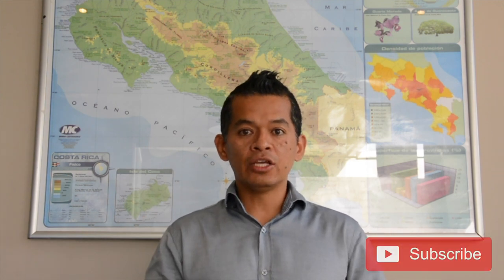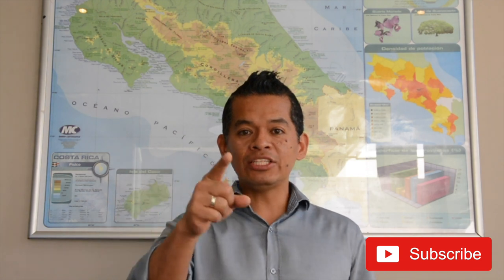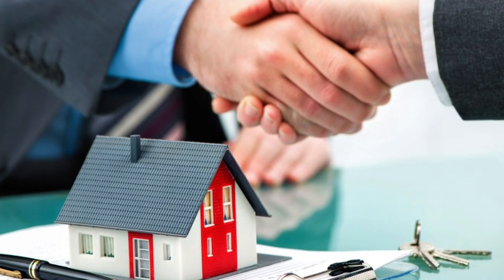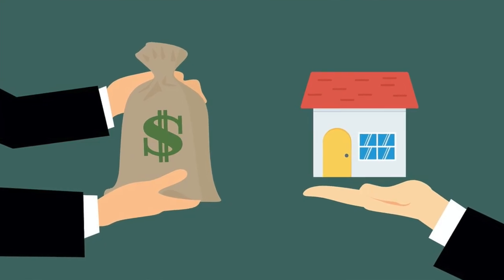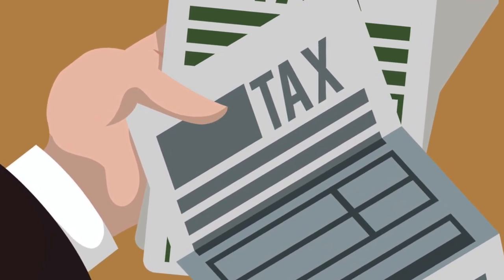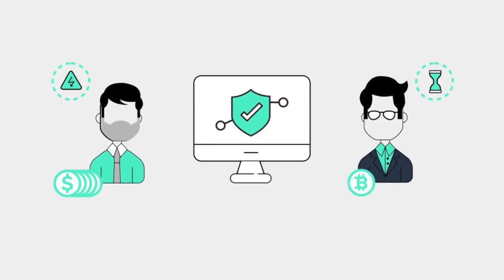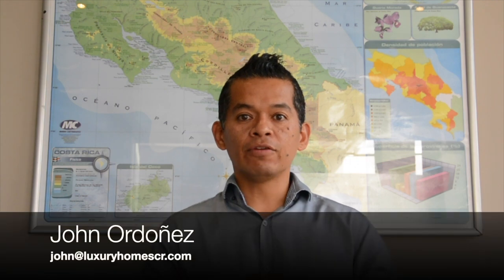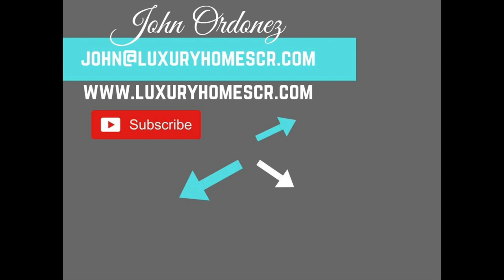🏘Property Selling Expenses in Costa Rica\ Luxury Homes Costa Rica🏘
🏘Hello everyone, thanks for being here one more time. In this video I’ll talk about a very important subject, expenses when selling a property in Costa Rica. Calculations you have to consider before selling.

🏘If you are new here, I am John Ordonez Real estate professional for over 10 years here in Costa Rica specialized in Luxury Real Estate.

🏘Ok so you decided to sell your amazing home here in Costa Rica?  Fine but consider the following expenses, some could be very obvious but believe me some sellers don’t know or just don’t do it and this can put a deal in a BIG risk!

🏘1) Pay municipal taxes, also luxury taxes if apply and homeowner’s association fees if your property is part of a private community, have them all up to date and have certified letter from each one of them.
🏘2) You as seller will have to pay 5% Real Estate commission plus 13% taxes yes, here in Costa Rica only seller pays real estate commissions, also consider that depending on property location commission could be 6% or even 7 % plus taxes.
🏘3) You as seller will pay your attorney fees services BUT relax, here in Costa Rica Buyer pays transfer and stamp fees which is around 3,75% plus taxes based on property purchase price.
🏘4) If you have your property under a corporation SA, limited or any other, you have to make sure taxes are paid.
🏘5) In some cases, you will have to split Escrow agent costs with buyer however, in most cases this cost goes to buyer’s side.

Some extra tips when selling a luxury property in Costa Rica are: Have a professional appraisal ready and have an official inspection ready.

🏘I am pretty sure I am not forgetting anything, if you have any questions don’t hesitate and send me an email or comment in the video, be sure we will respond.

Remember that every single negotiation has it’s own complexity, make sure you are working with a professional Real Estate agent and team such as  Luxury Homes Costa Rica and close much less stress deals.

🏘I hope this information is useful for you, and I hope you enjoyed the video and I will see you soon in the next video!

**EQUIPMENT USED IN OPUR VIDEOS . USE LINKS IF INTERESTED TO PURCHASE **

Manfrotto Smartphone Clamp

Rode Midrophone

**DRONE EQUIPMENT USED IN VIDEOS**
Air Pictures with Mavic 2 Pro

SUBSCRIBRE to our YouTube Channel.